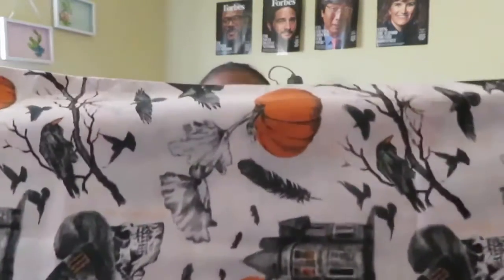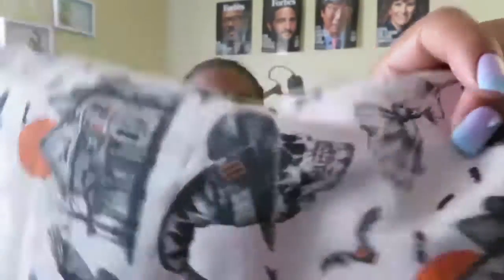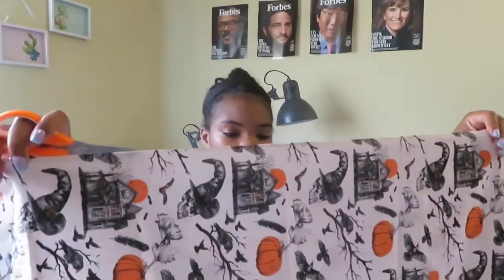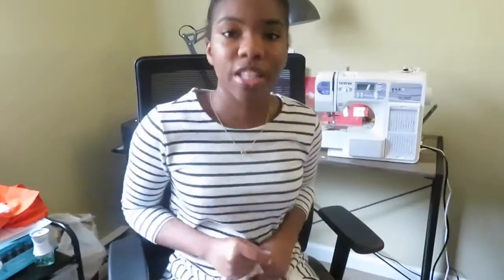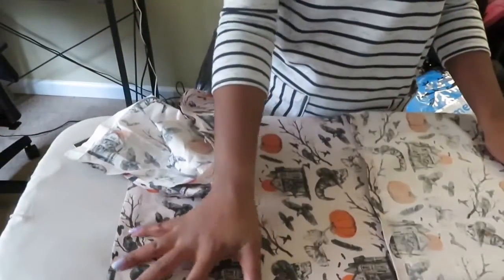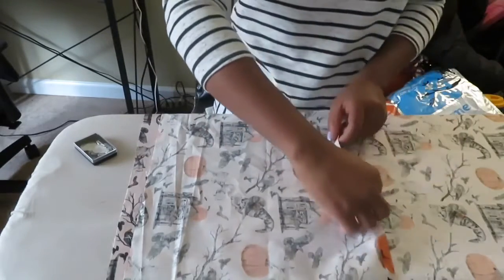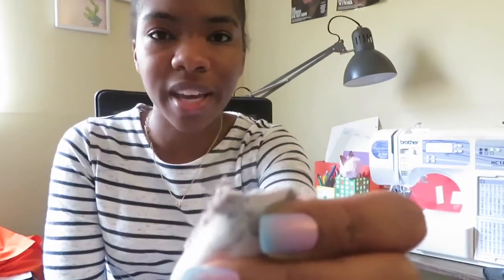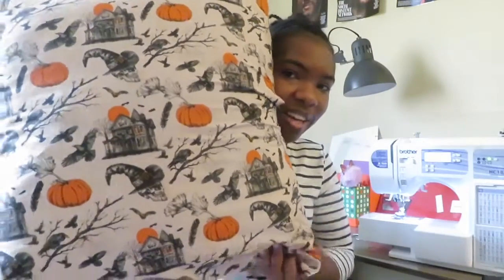HOW I SEW A PILLOW COVER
I hope you all enjoy watching how I make a spooky Halloween pillow cover!

Etsy shop

Xo Gail Deshawnda